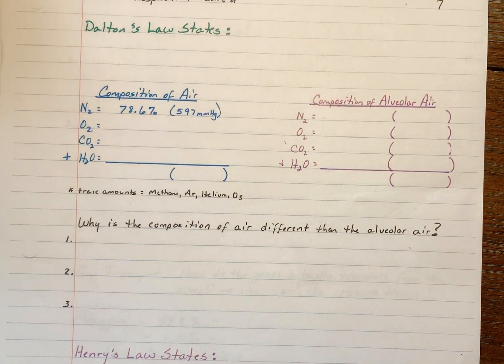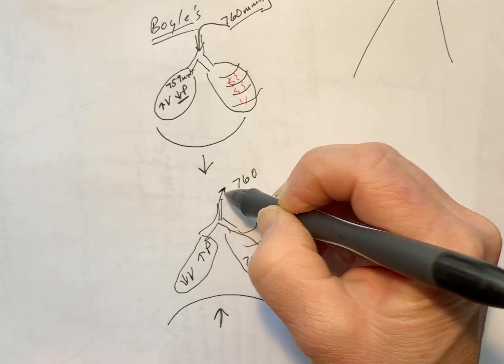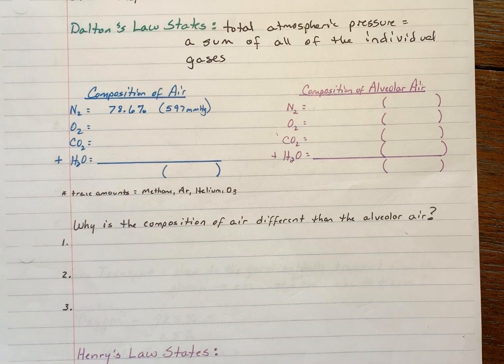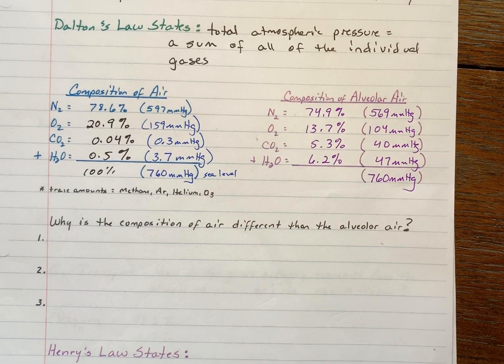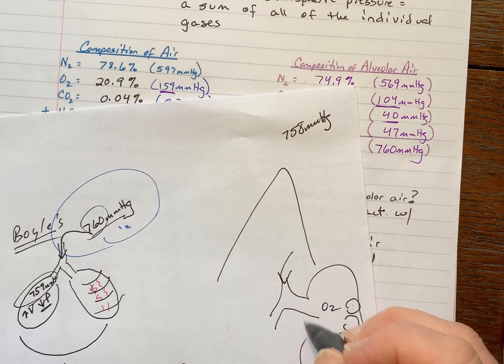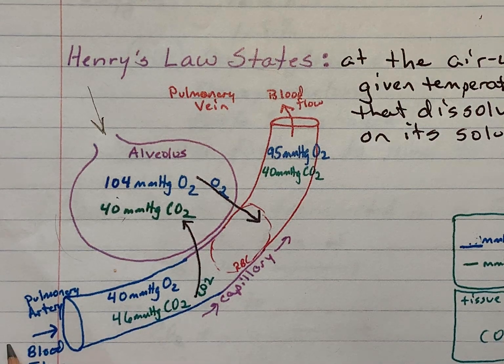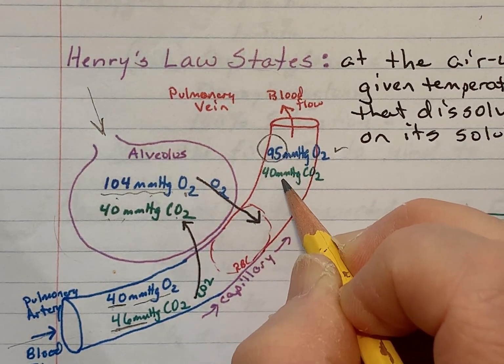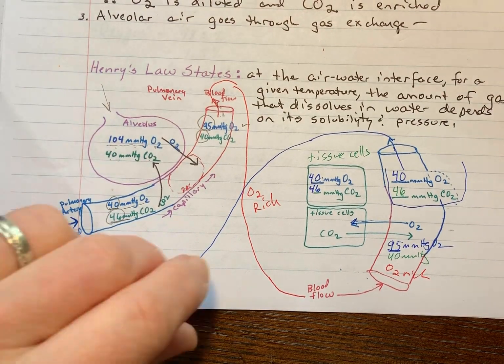Ch. 22 Respiration Lecture 3a